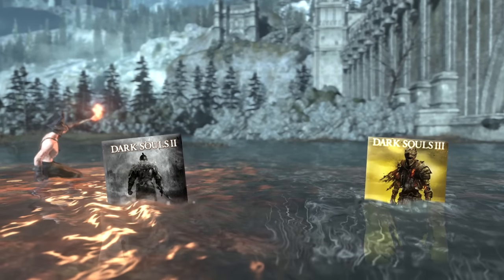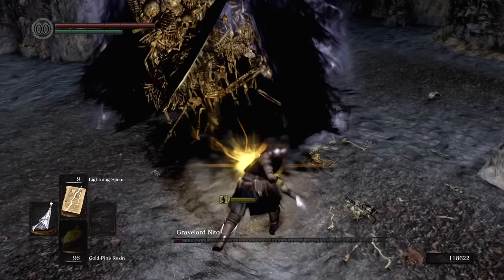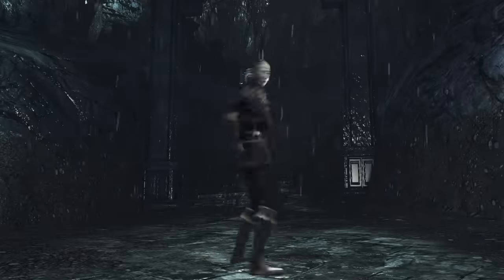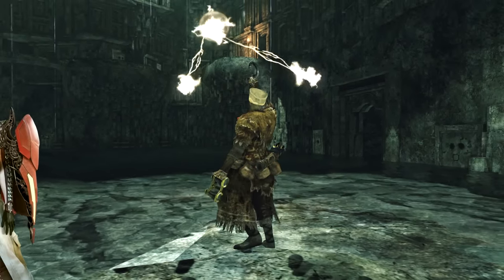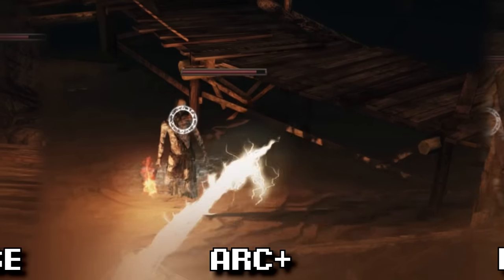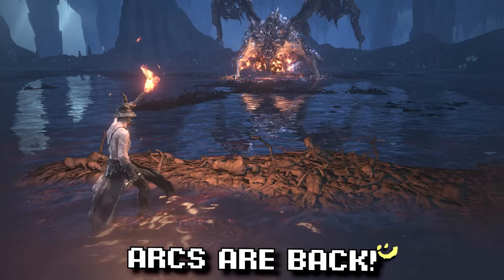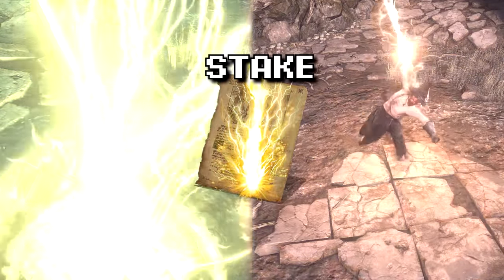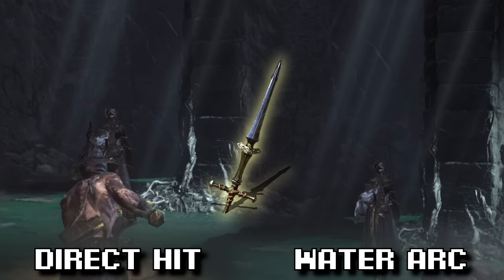Everything about WATER - DarkSouls 1/2/3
Mechanically water does a shocking amount of things. From bonus lightning damage, elemental changes, cleaning and hidden moves. The only problem is each game decided to to it completely differently. and it's not even consistent in each game either. ʷʰʸ ᵐᶦʸᵃᶻᵃᵏᶦˀ

Timecodes for time travellers-
0:00- Intro & waterfalls
0:58- Dark Souls 1
3:37- Dark Souls 2
8:05- Bloodborne n' Demon's Souls
9:12- Sekiro
10:04- Dark Souls 3
13:04- Elden Ring?